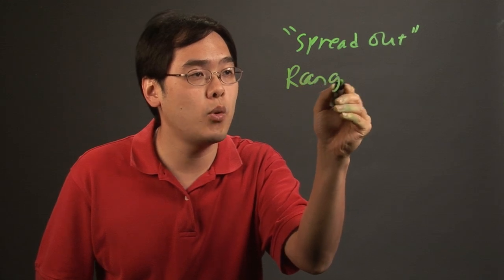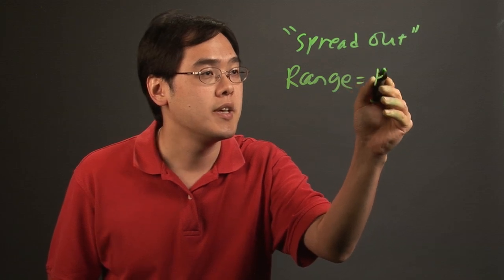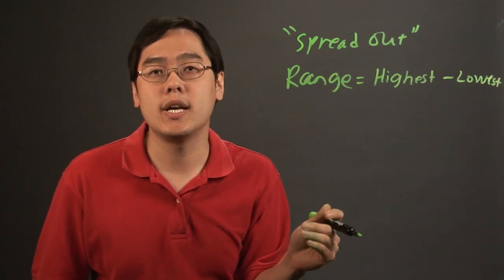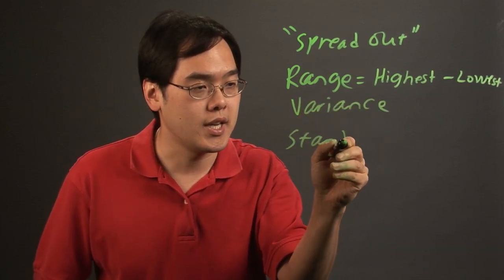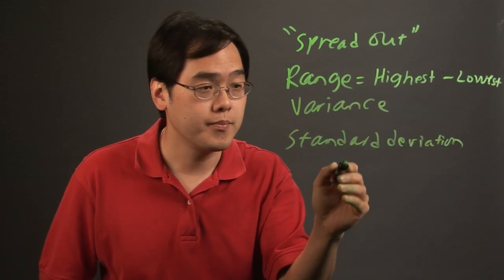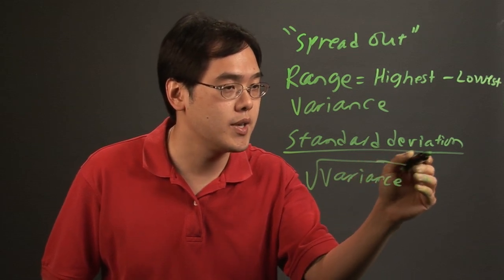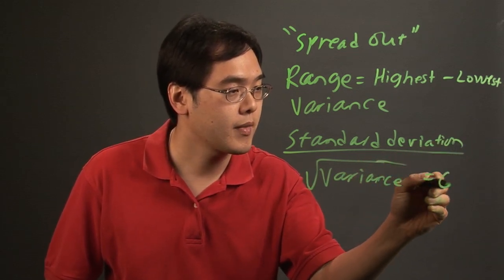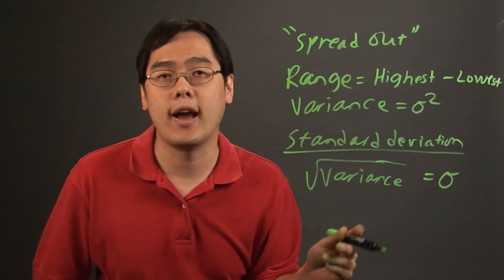How to Determine the Variability in Math : Math Challenge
Determining variability in math always requires you to keep a few very important things in mind. Determine the variability in math with help from a longtime mathematics educator in this free video clip.

Series Description: Certain aspects of mathematics can be challenging, but will ultimately be very rewarding to your education and your daily life. Get tips on how to complete various types of math challenges with help from a longtime mathematics educator in this free video series.